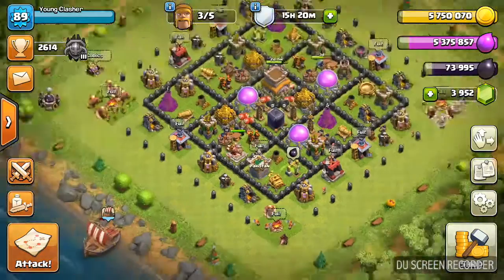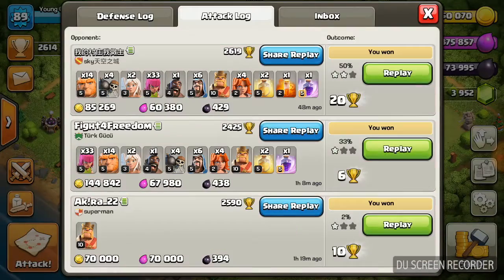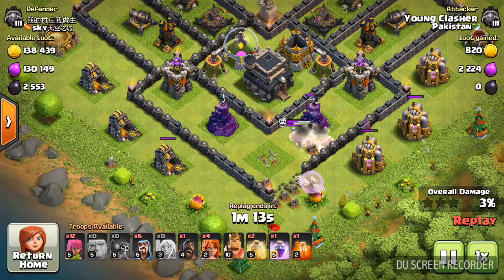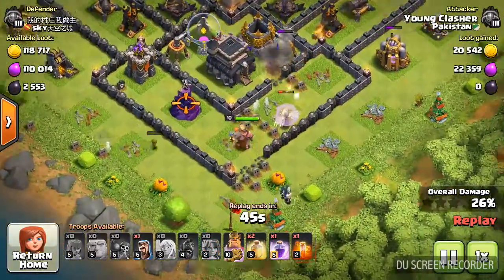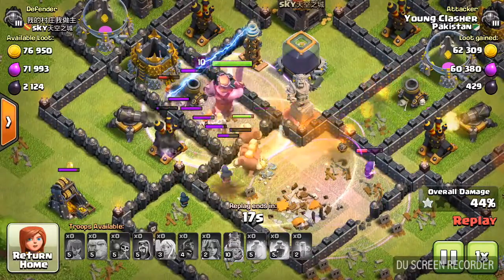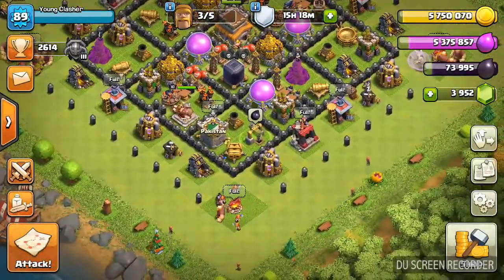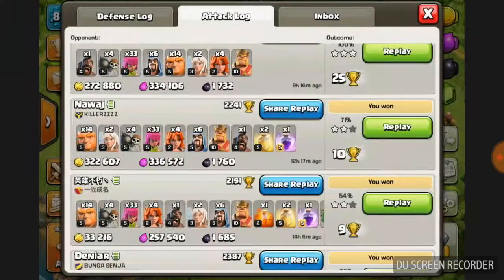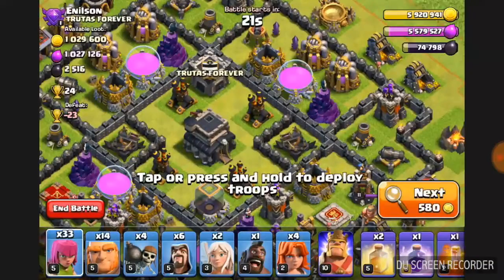How to Reach Master League in Clash of Clans on Town hall 8 WITHOUT DRAGONS!!!!!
All you have to do is watch the video to learn.